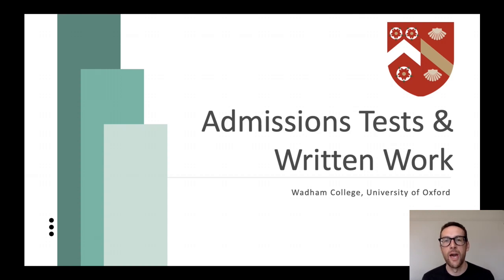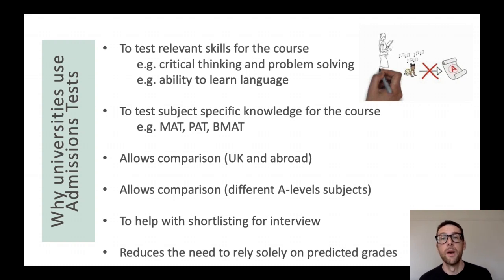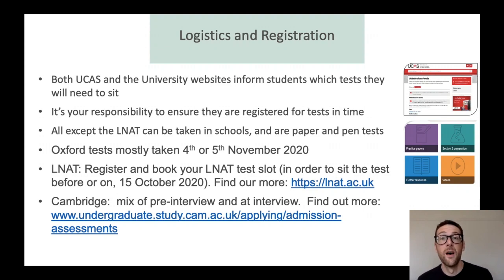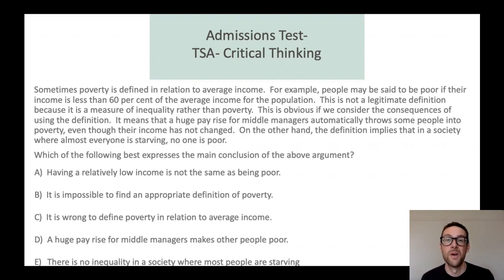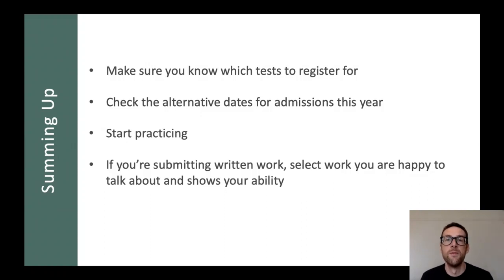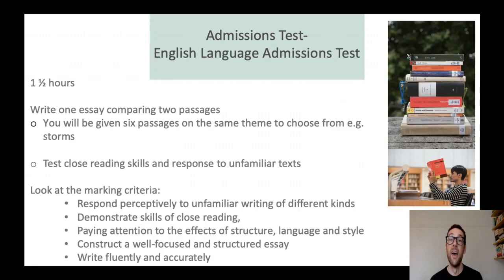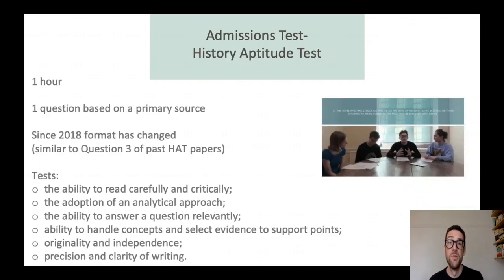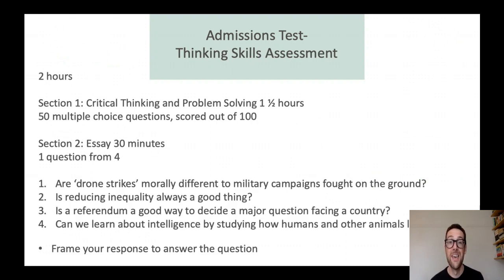Admissions Tests and Written Work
Wadham's Head of Access and Outreach explains why universities use admissions tests and what is involved.

General Test and Written Work Information: up to 13:25
Information for Specific Tests: from 13:26